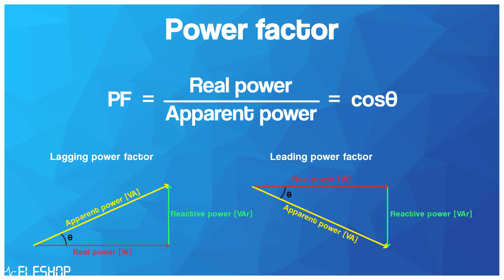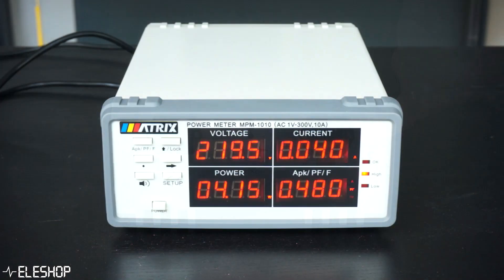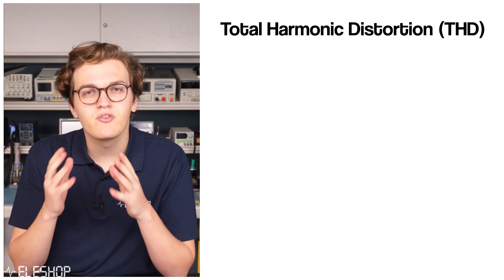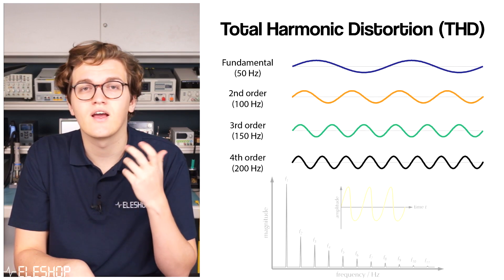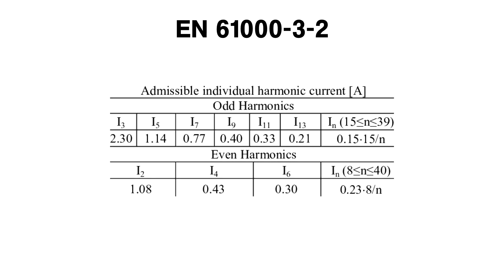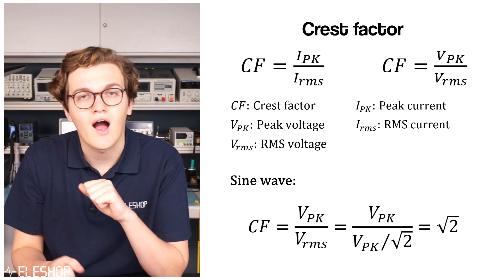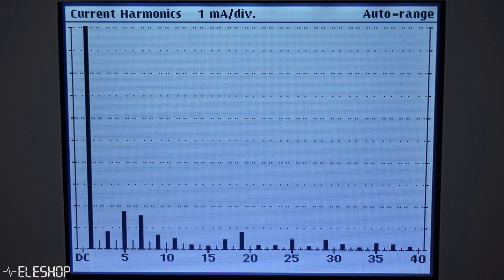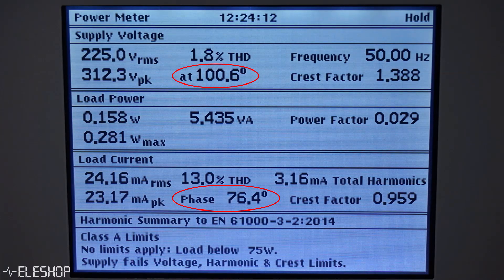What can you measure with a power analyser? Aim-TTi HA1600a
Bas shows in this video what you can do with a power analyzer in the context of standby power consumption which was discussed in a previous video. Therefore, several new concepts will be explained to be able to understand what will be shown on the screen of the power analyser and a standby power measurement is conducted on a laptop charger without a laptop connected to it.

𝐏𝐫𝐨𝐝𝐮𝐜𝐭𝐬 𝐚𝐩𝐩𝐞𝐚𝐫𝐢𝐧𝐠 𝐢𝐧 𝐭𝐡𝐢𝐬 𝐯𝐢𝐝𝐞𝐨:
Aim-TTi HA1600A harmonics, flicker & power analyser:

𝐂𝐡𝐚𝐩𝐭𝐞𝐫𝐬:
00:00 – Intro
00:11 – Previous video
00:50 – Why use a power analyser?
01:37 – The power analyser
02:09 – Important concepts
02:16 – THD explanation
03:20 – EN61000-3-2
04:01 – Crest factor explanation
04:36 – Power analyser measurement
04:45 – Measurement - waveform
05:03 – Measurement - harmonics
05:25 – Measurement - power meter
05:56 – Summary
06:54 – Outro